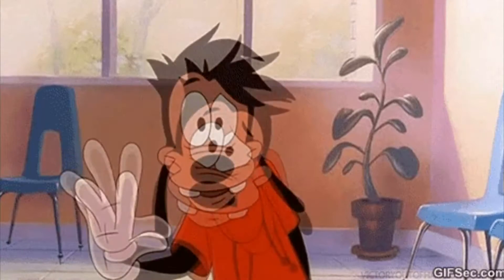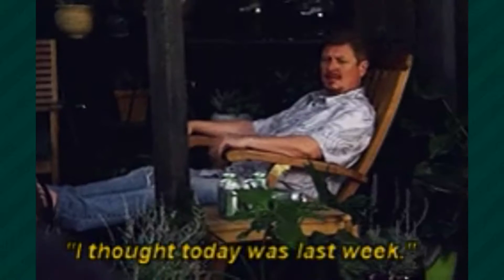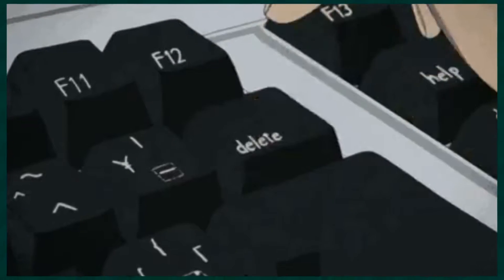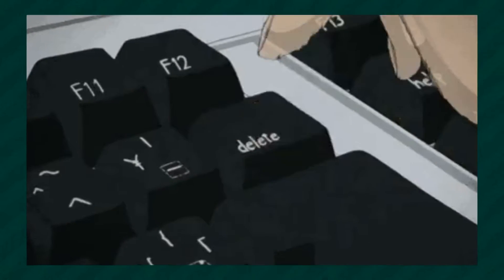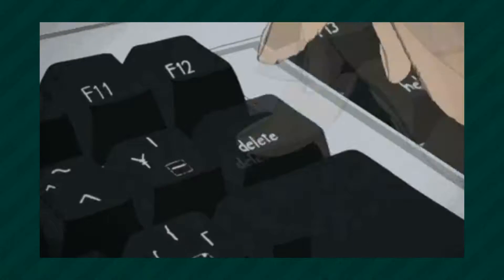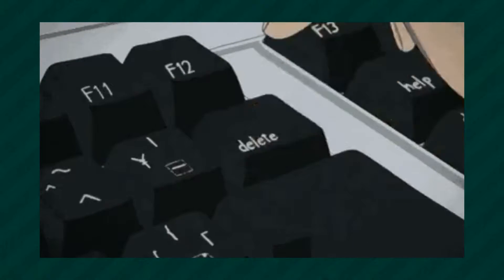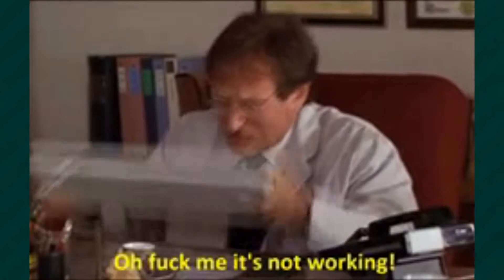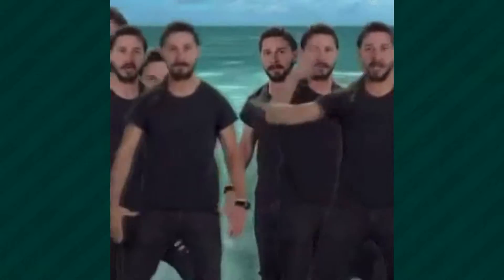[Roblox]How to Mass Unfriend on Roblox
This script isnt a Glitch/Hack.